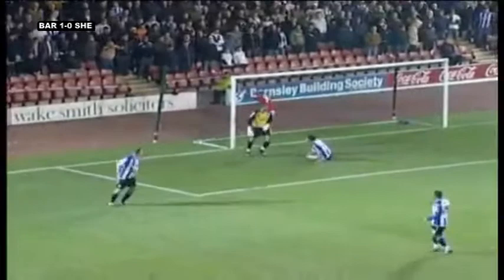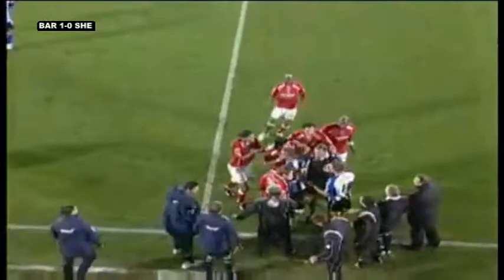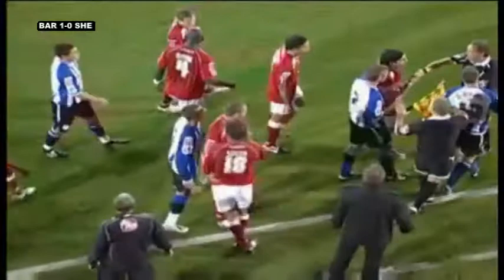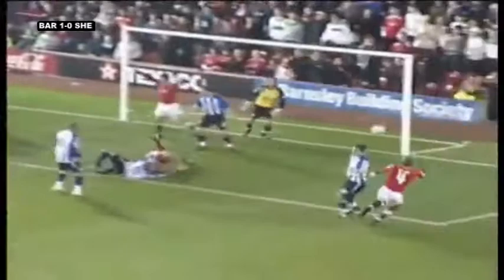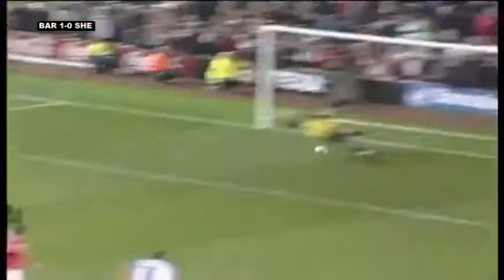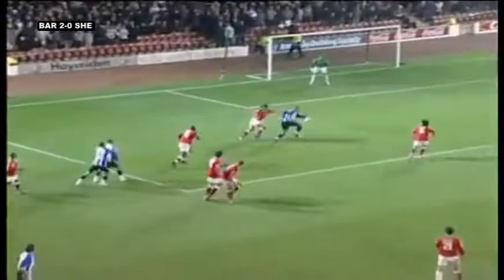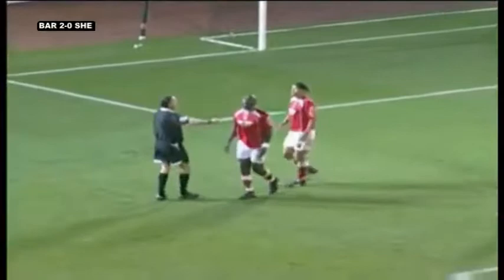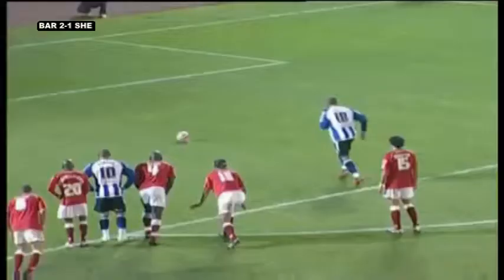Barnsley 2-1 Sheff Wed (08/09)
Barnsley brought 10-man Sheffield Wednesday down to earth as the Tykes recorded their third win of the season.

Iain Hume's unstoppable volley gave Barnsley the lead and the home side's task was then made easier by a straight red card for the on-loan Tony McMahon.

Jamal Campbell-Ryce then added a second-half penalty to give Barnsley further breathing space.

Substitute Leon Clarke converted the game's second spot-kick to make it 2-1 but Barnsley held on for the win